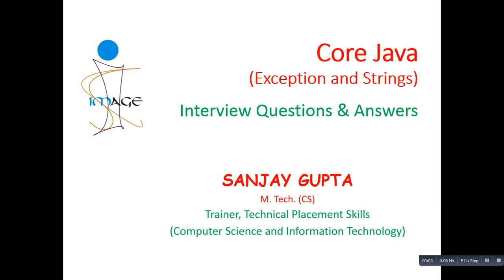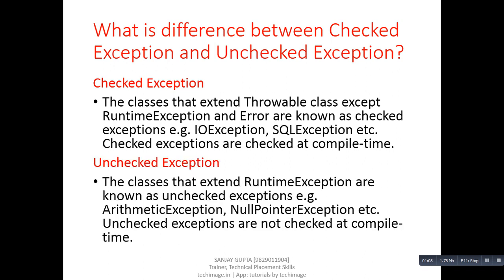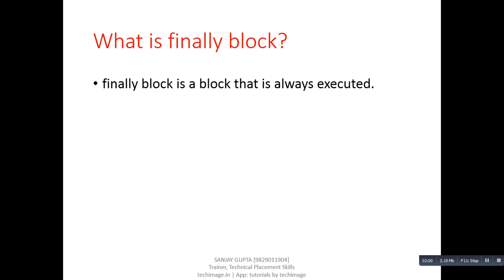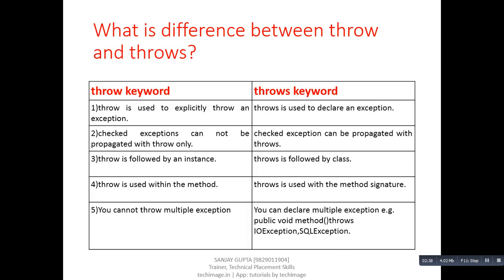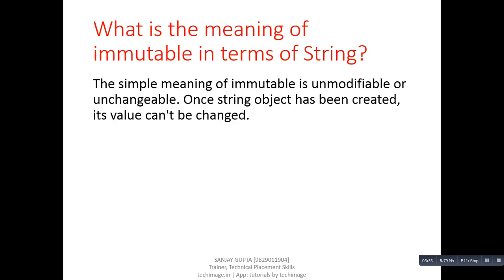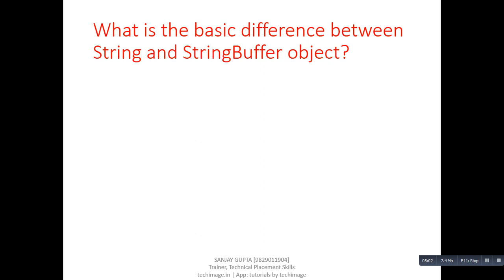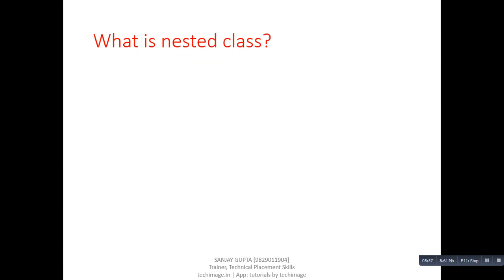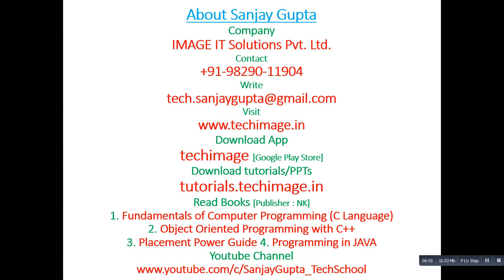04 Java Exception Handling and Strings based Interview Questions and Answers by Sanjay Gupta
In this video java related interview questions and answers are explained. These questions are based on Exception handling and string handling in java.